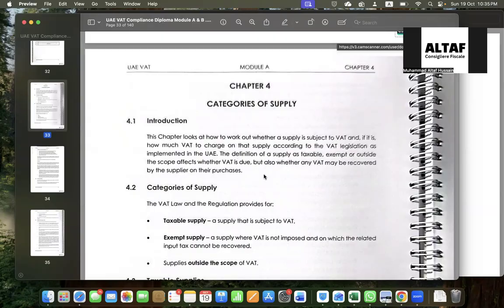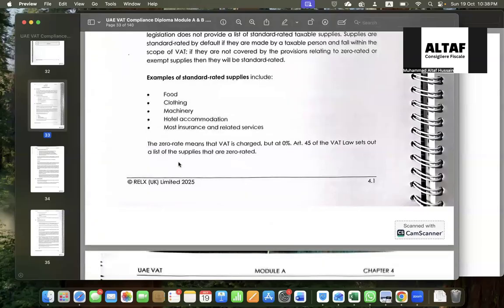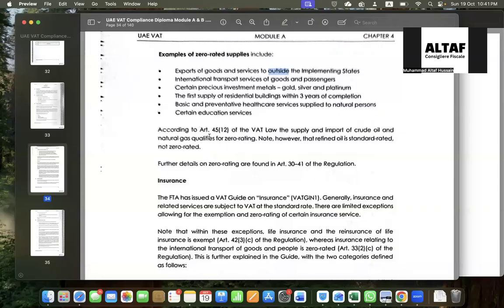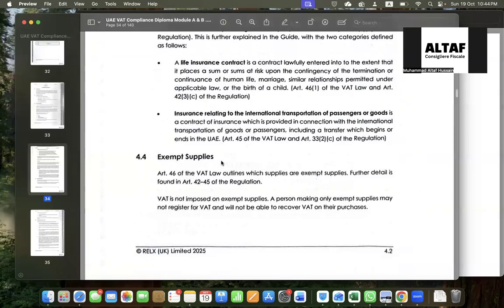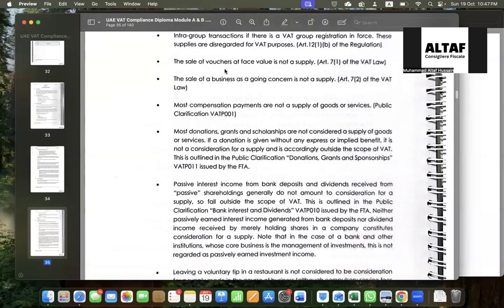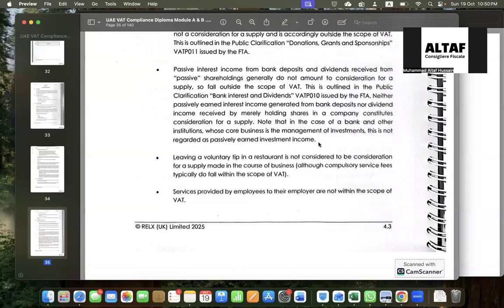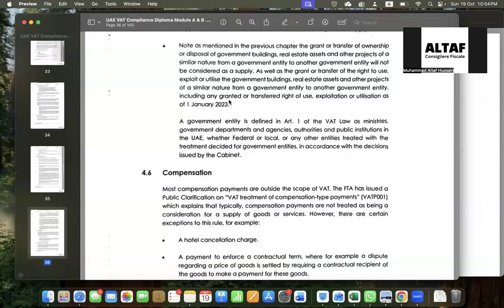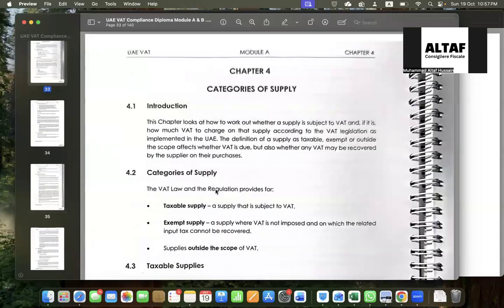ATT UK's UAE VAT Diploma-4-Taxable,Exempt,OutOfScope